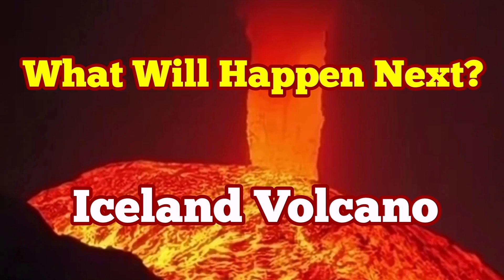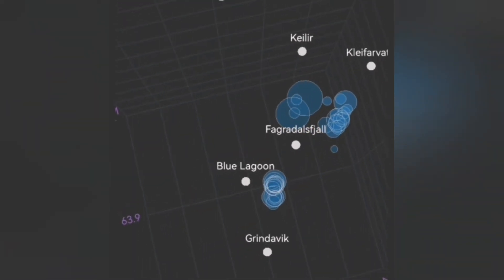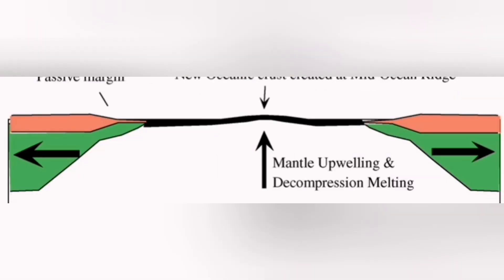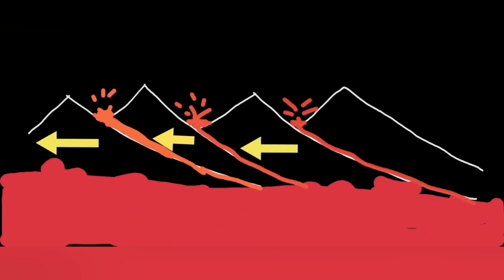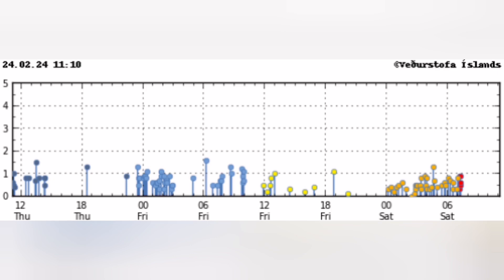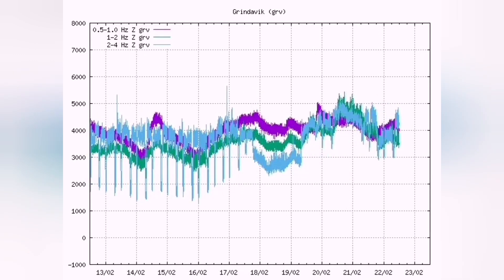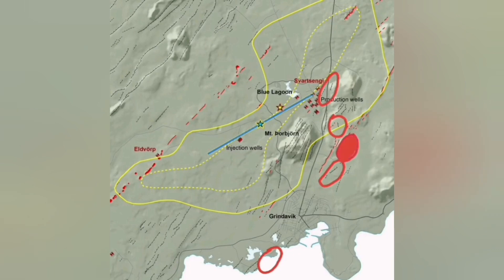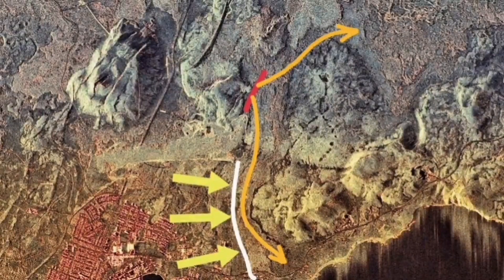What Will Happen Next In Iceland Svartsengi Krýsuvík Volcanic Systems + Mitigation Plans